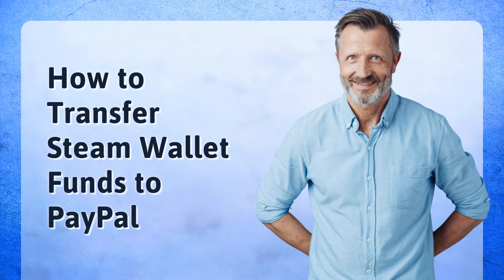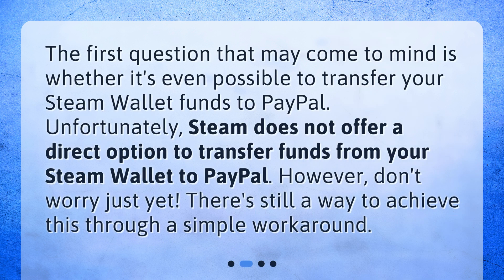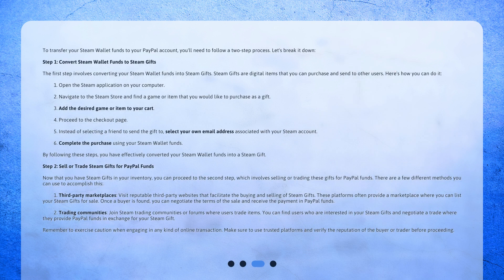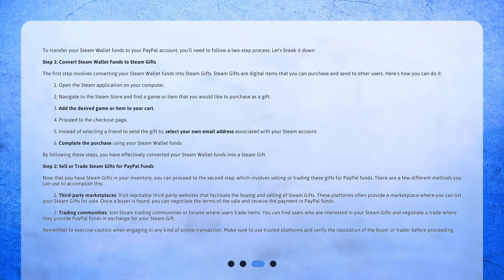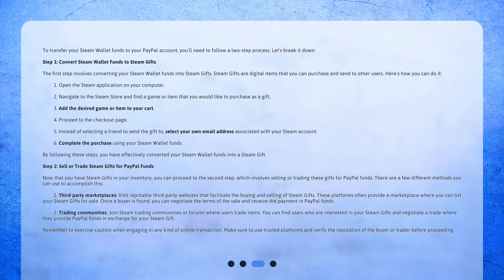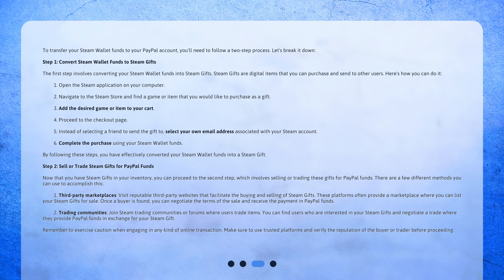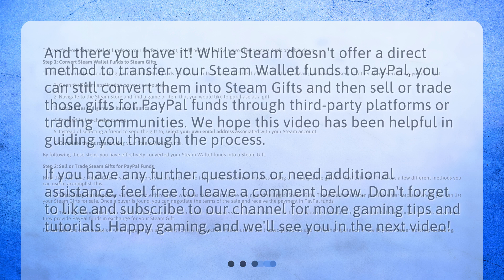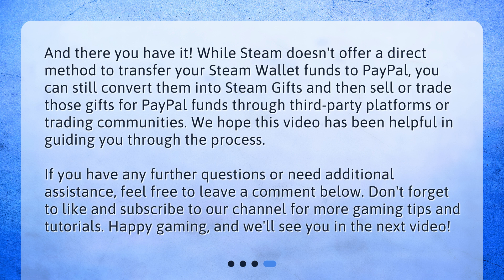How to Transfer Steam Wallet Funds to PayPal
How can I transfer my Steam Wallet funds to my PayPal account? • Learn how to transfer your Steam Wallet funds to your PayPal account with this easy two-step process! Unfortunately, Steam doesn't offer a direct option, but we've got a simple workaround that will have you selling or trading your Steam Gifts for PayPal funds in no time. Watch now to find out how!

00:00 • How to Transfer Steam Wallet Funds to PayPal
00:21 • Can You Transfer Steam Wallet Funds to PayPal?
00:46 • Transferring Steam Wallet Funds to PayPal - The Steps